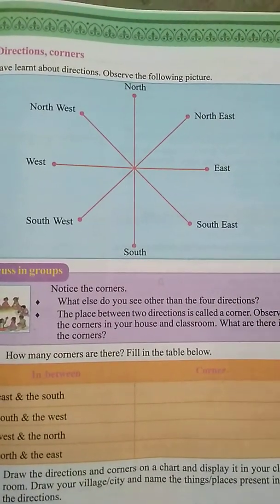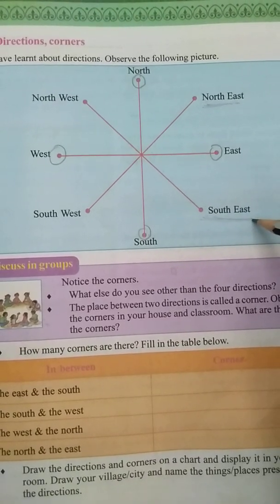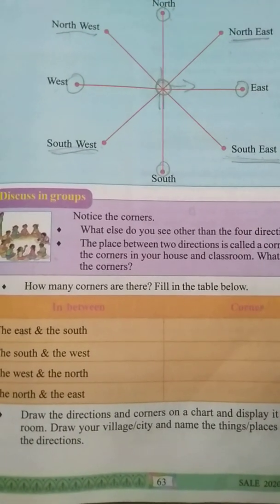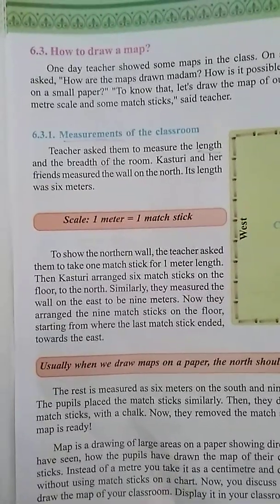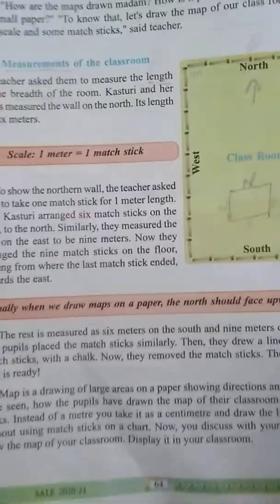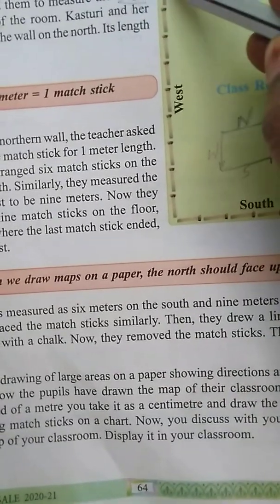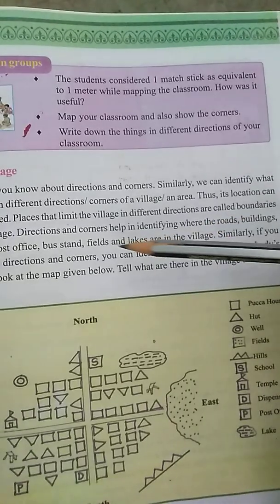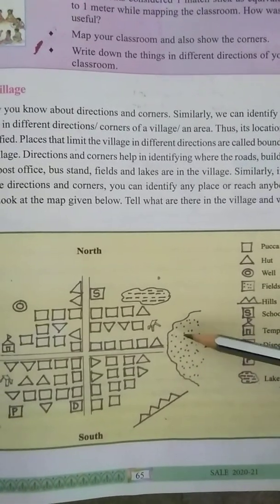4 Class EVS : 6. Find The Way/Directions Part- 2